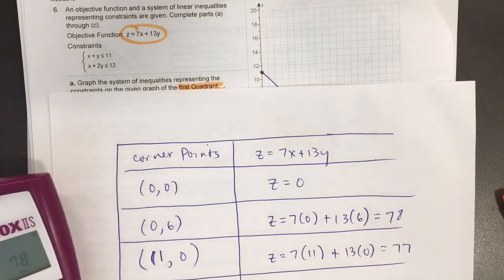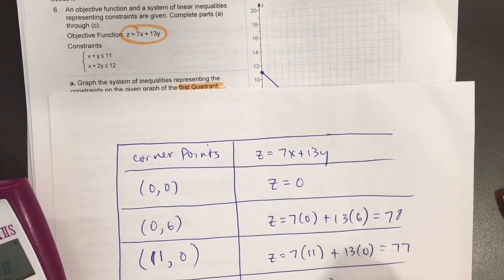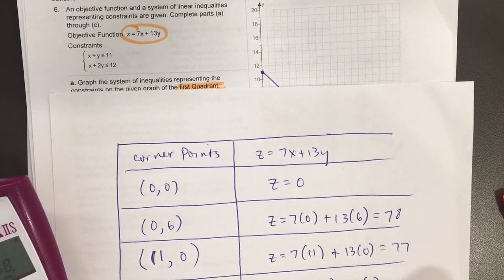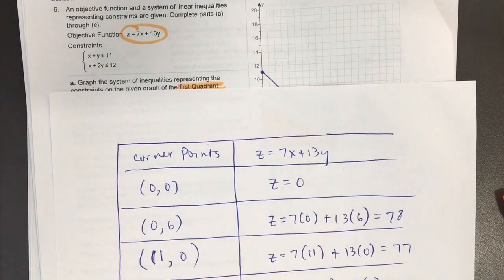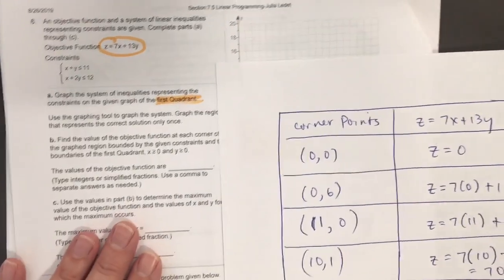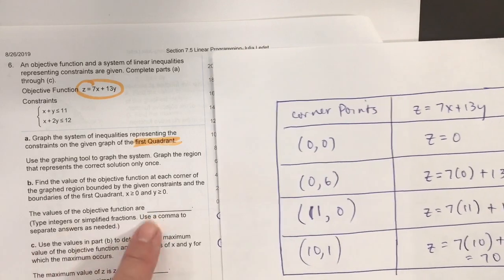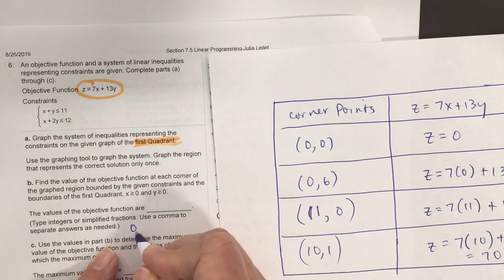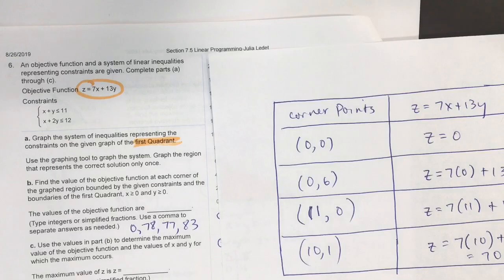Linear Programming Problem #6 from Homework